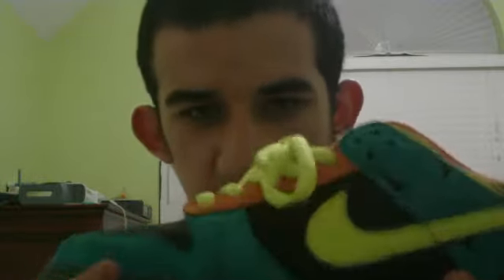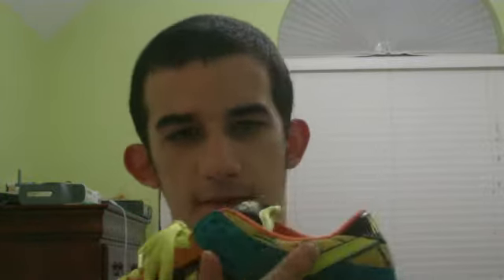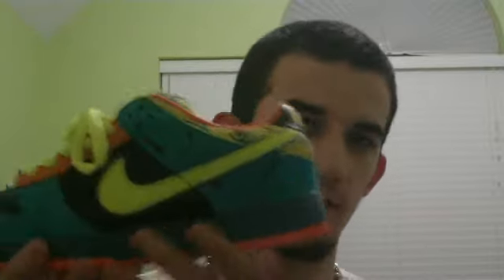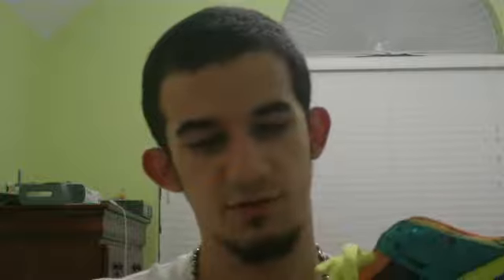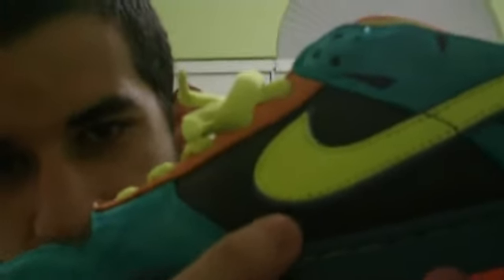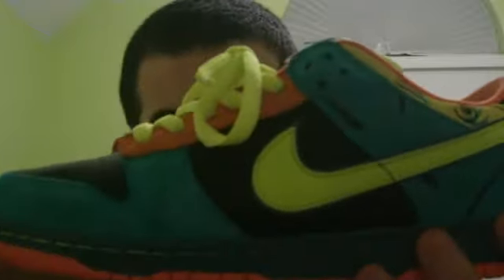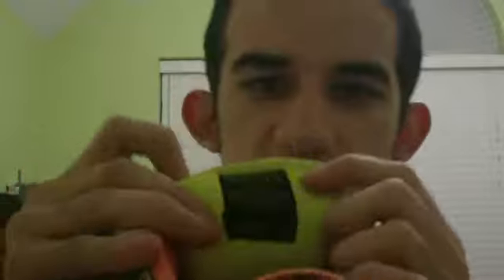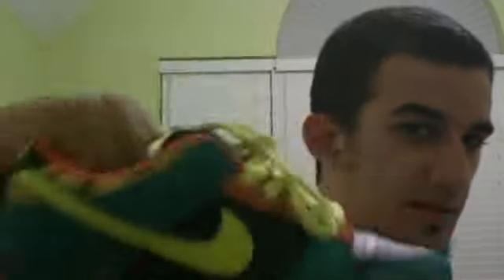JD Shoe Review # 42 SKATE OR DIE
These are sick.